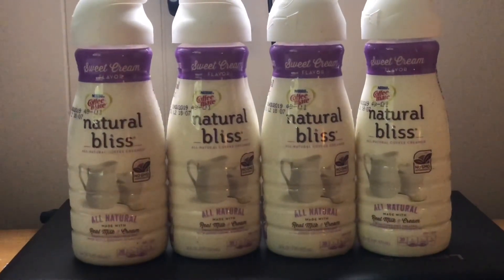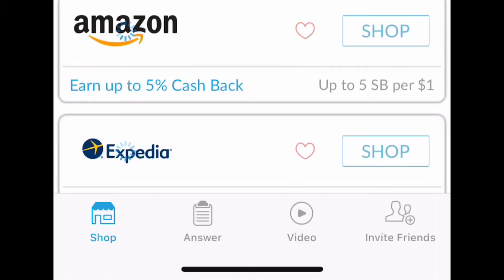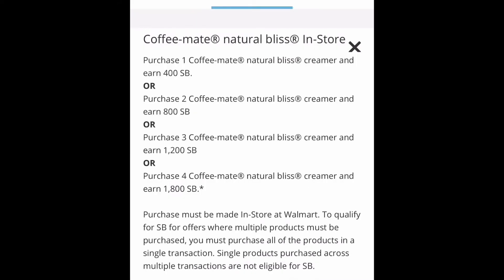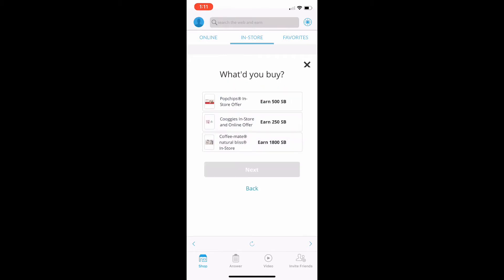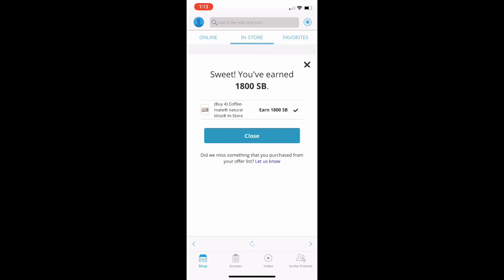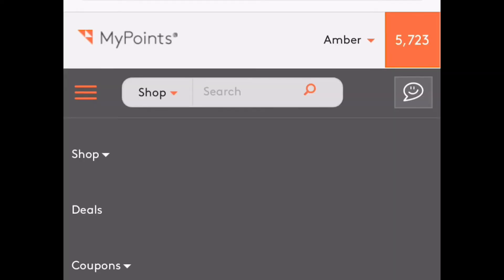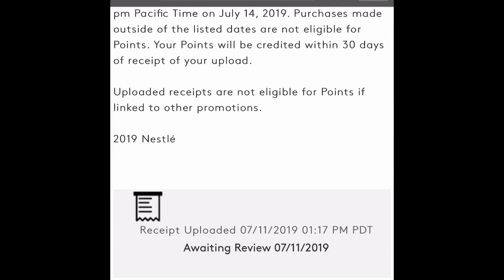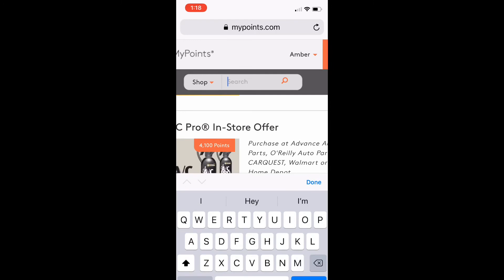How to redeem on swagbucks and mypoints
Link to Swagbucks offer